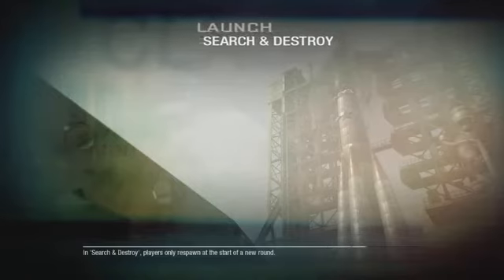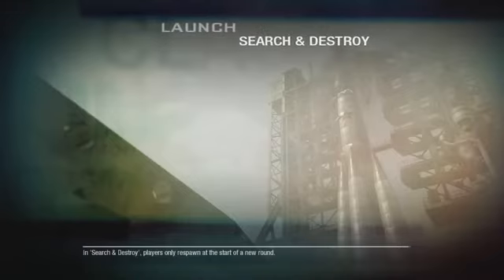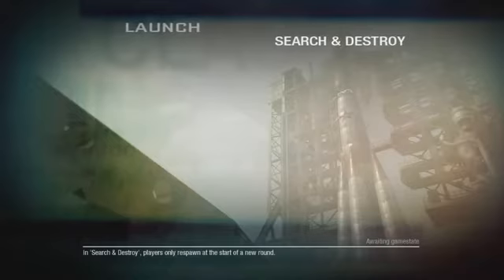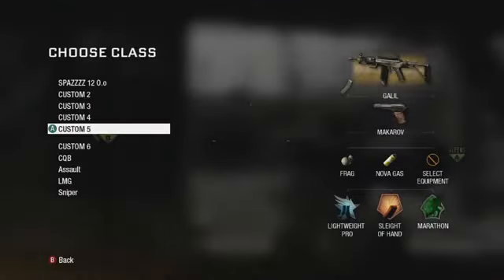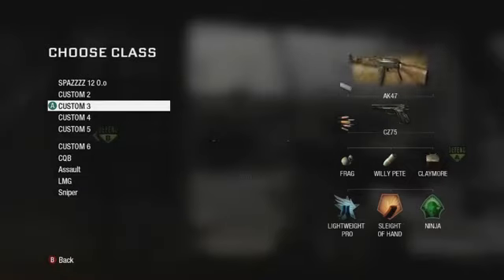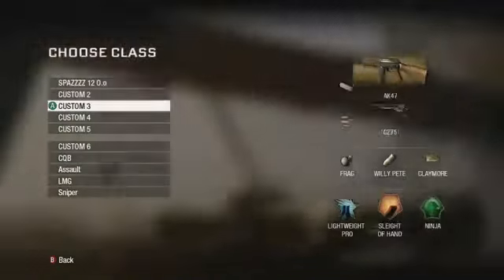Call Of Duty Black Ops Golden Guns Video January 2011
Golden Gun Glicth as of 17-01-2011

Ministry RyMz